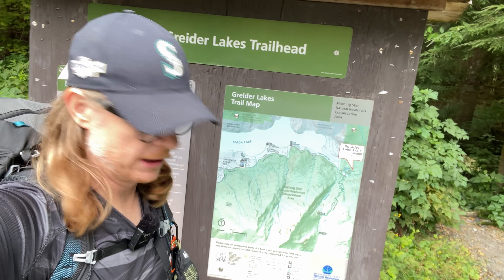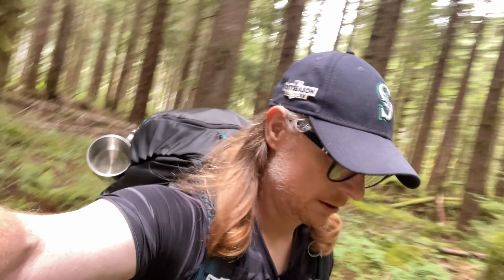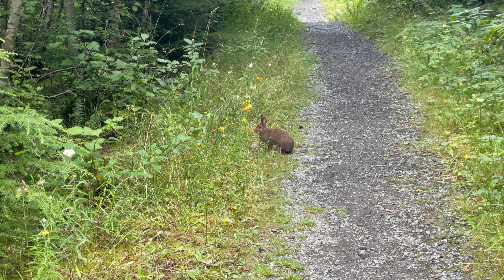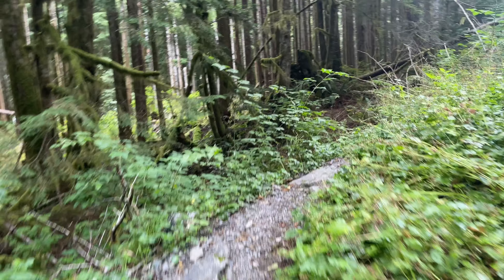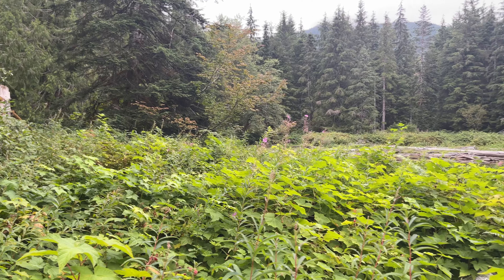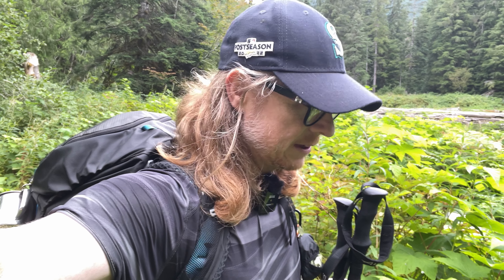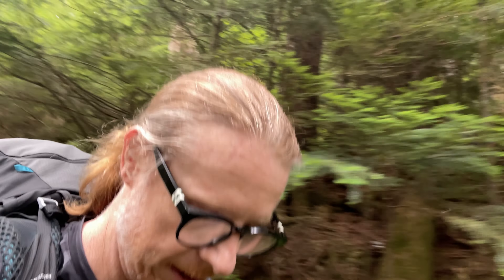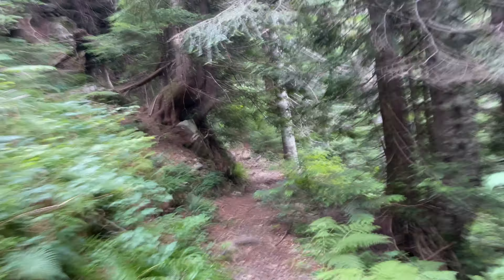SubAlpine Lakes Solo Overnight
One night at a Highway 2 hiking trail, not as well known as some of the others. Greider Lakes.